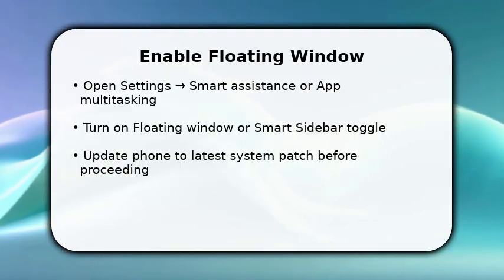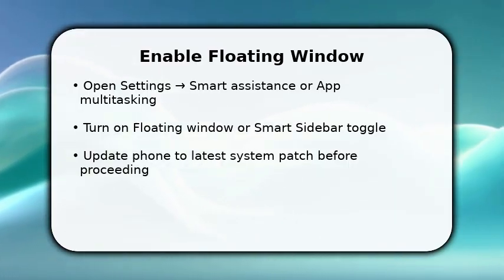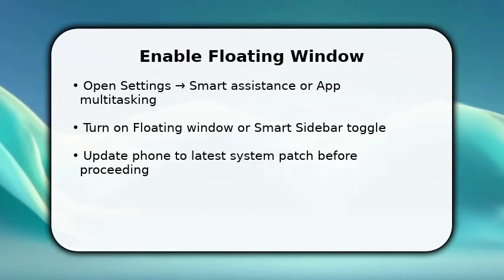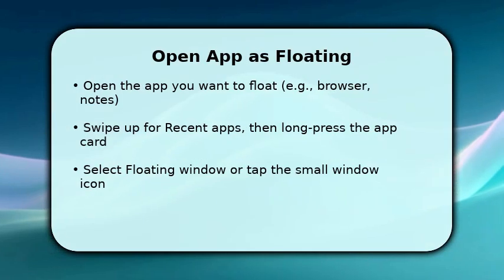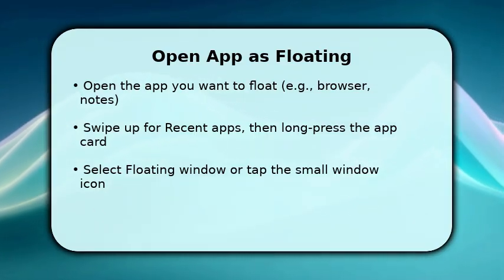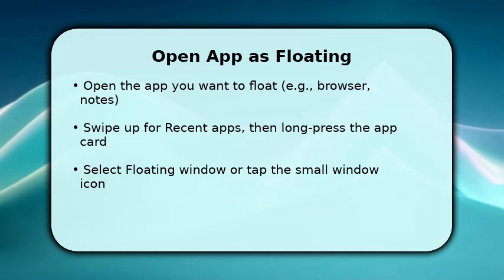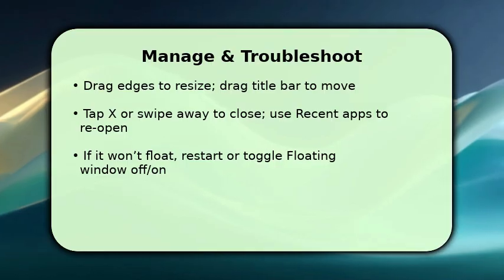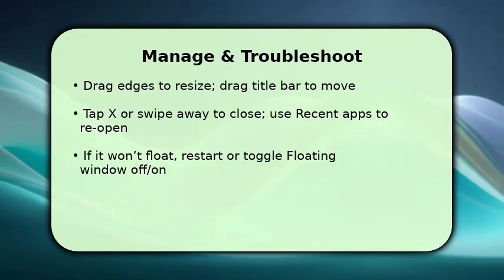How to Floating Window in Vivo Y11 (easy Method)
Discover the simple steps to create a floating window in vivo for your Android device, specifically designed for Y11 users. This tutorial guides you through easy methods and tips on how to personalize your home screen with customizable windows that can be moved around.

floating window, Android, Y11 user guide, customize Android homescreen, move floating apps